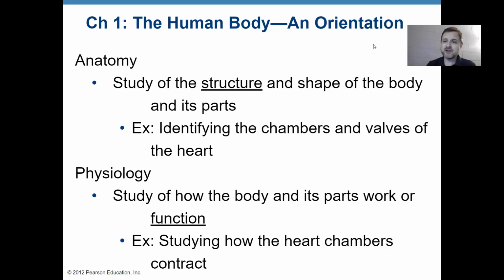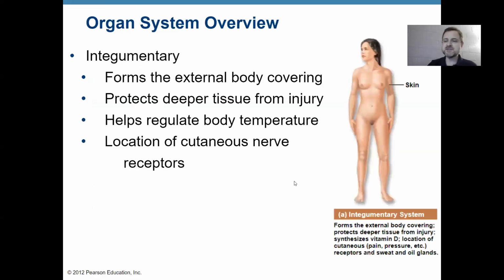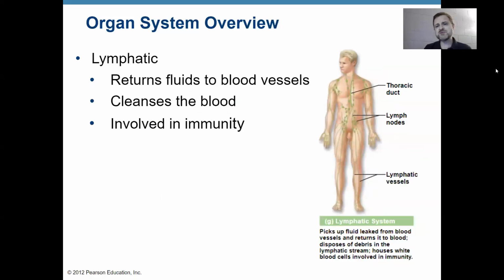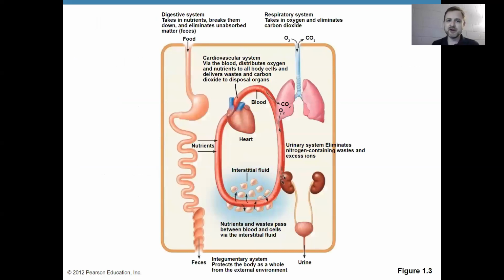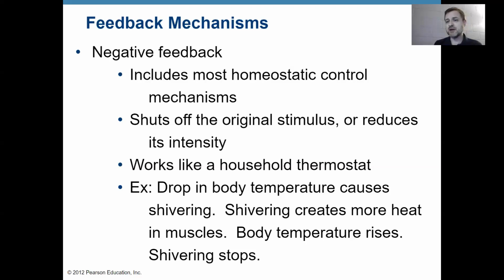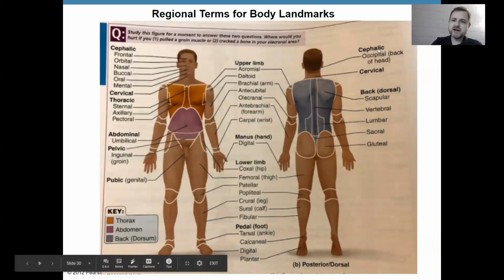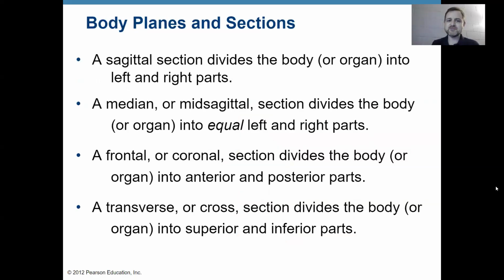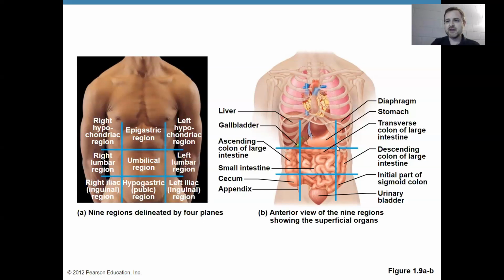Anatomy Chapter 1: The Human Body, An Orientation